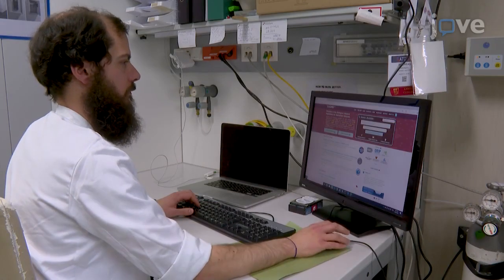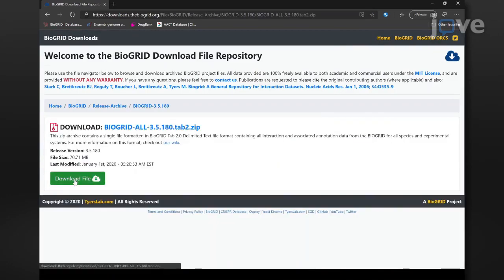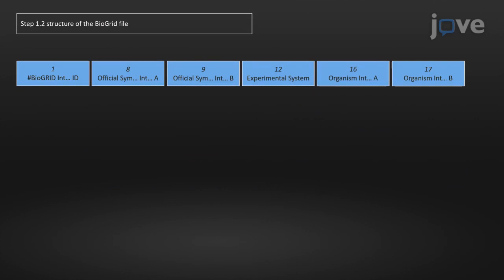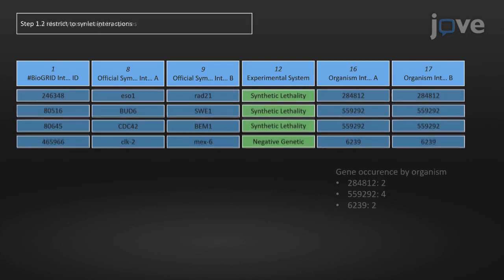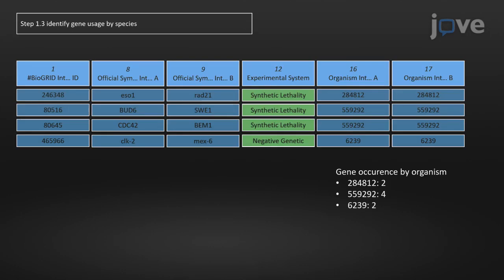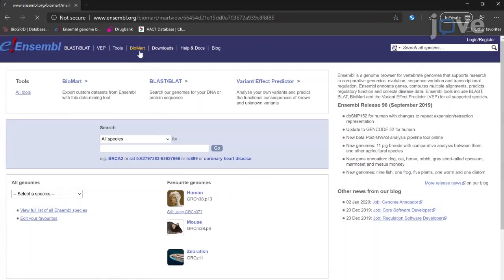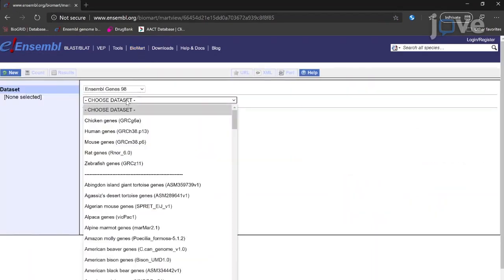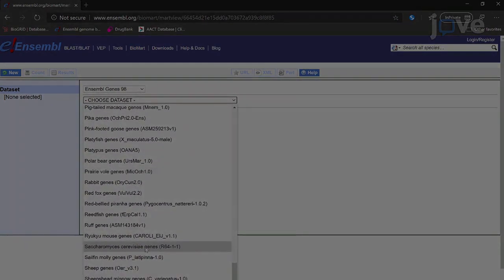Drug Combinations for Synthetic Lethal Interactions | Protocol Preview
A Data Integration Workflow to Identify Drug Combinations Targeting Synthetic Lethal Interactions -  a 2 minute Preview of the Experimental Protocol

Maximilian Marhold, Andreas Heinzel, Almas Merchant, Paul Perco, Michael Krainer
Medical University of Vienna, Department of Internal Medicine I - Division of Oncology, Comprehensive Cancer Center; Medical University of Vienna, Department of Nephrology; Medical University Innsbruck, Department of Internal Medicine IV;

Large genetic screens in model organisms have led to the identification of negative genetic interactions. Here, we describe a data integration workflow using data from genetic screens in model organisms to delineate drug combinations targeting synthetic lethal interactions in cancer.